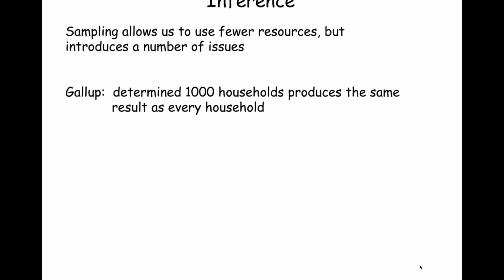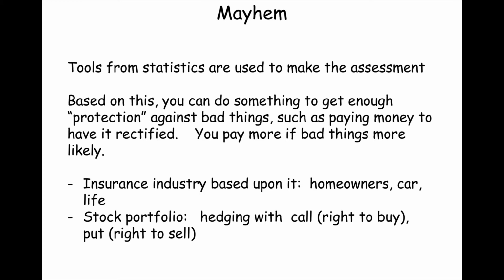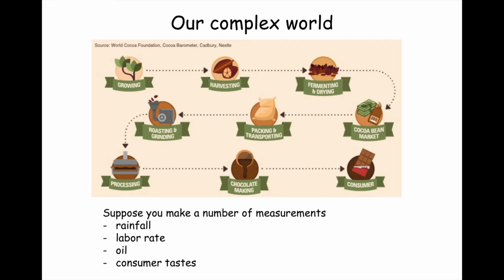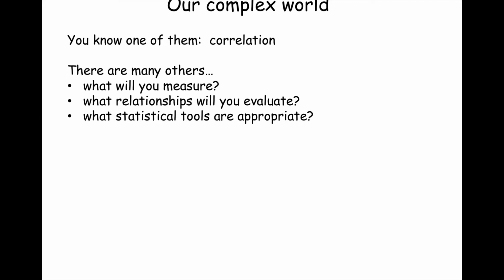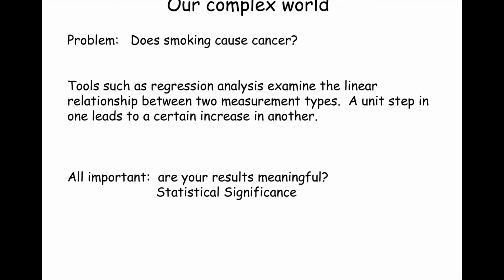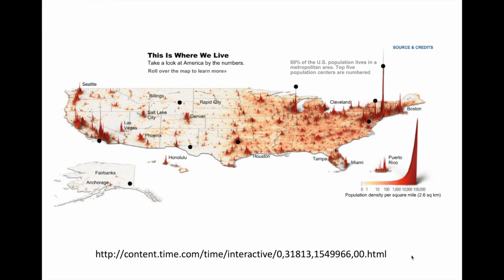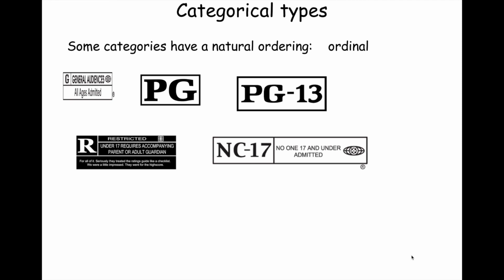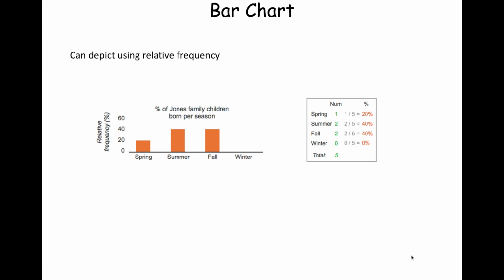Lecture #2: Data Analytics, 16 January 2020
Data Analytics,  16 January 2020